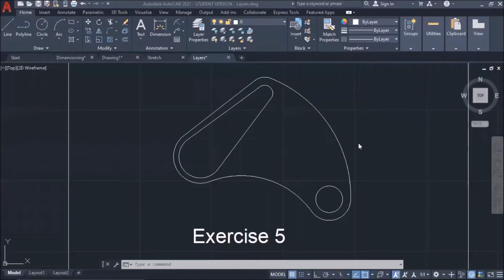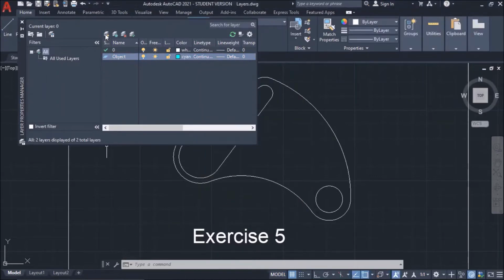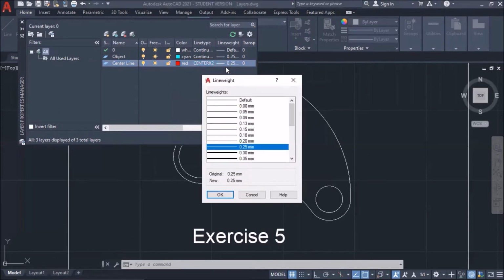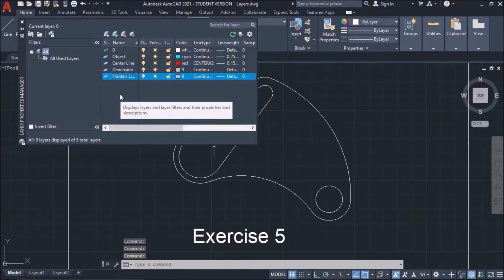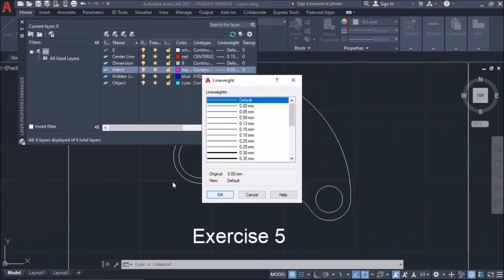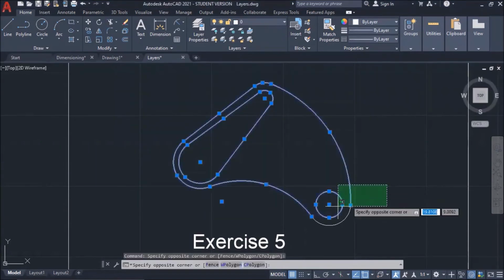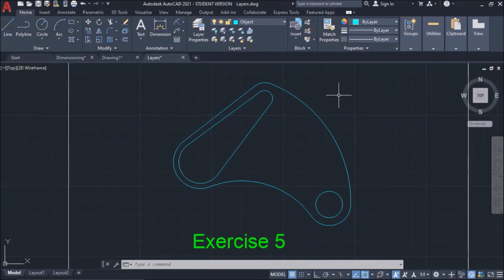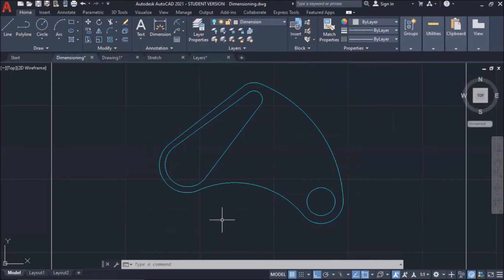AutoCAD 2021 for Beginners: Layers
In this tutorial, you will learn how to use Layers in AutoCAD 2021. The layering system is an essential drawing management. The common usage of layers is to draw objects on a layer based on their function. We can create specific layer for objects, dimension, hidden lines, hatch, text, etc.